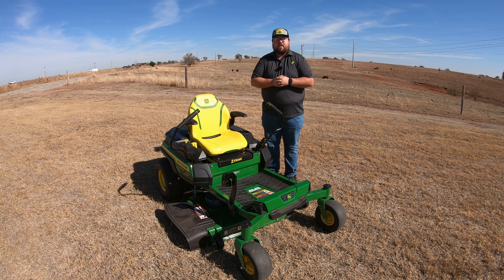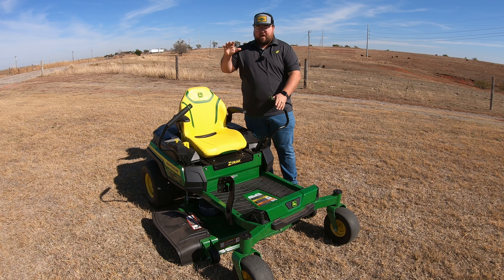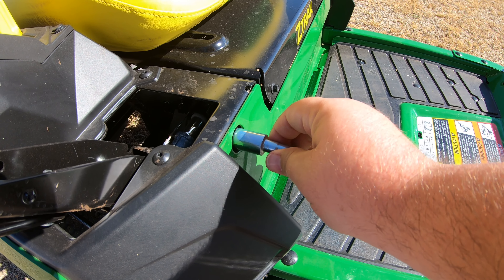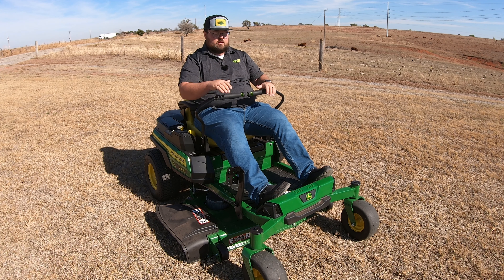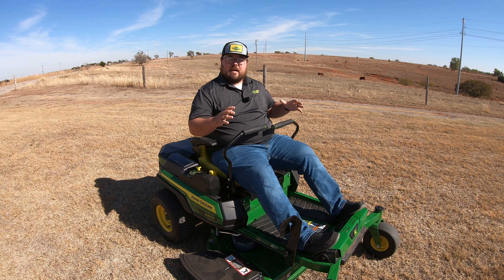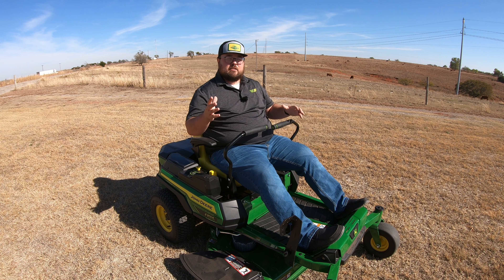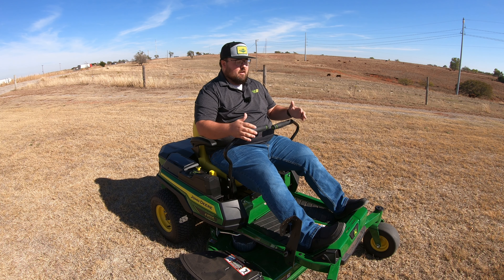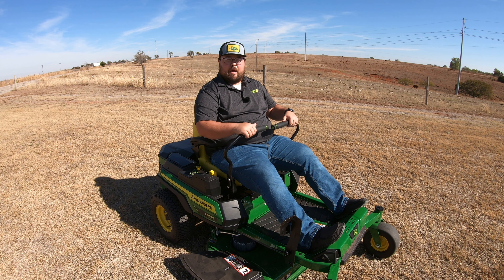How to Adjust Tracking on John Deere Z370R Electric Zero Turn Mower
In this video we show how to adjust the tracking on the new electric John Deere Z370R. We also explain another adjustment that you may need to make to keep your mower driving straight.

0:00 - Introduction: Introduction to the issue of mowers not mowing straight, specifically focusing on the John Deere Z370R Electric Mower.
0:30 - Understanding and Adjusting Tracking: Explanation of tracking, its importance for straight mowing, and guidance on adjusting the tracking bolts with an onboard tool.
2:08 - Lever and Switch Adjustment: Discusses potential issues with lever and switch alignment over time and how to adjust them for maintaining proper neutral position and movement.
6:45 - Outro

**Z370R**